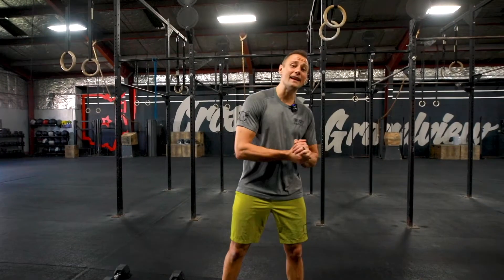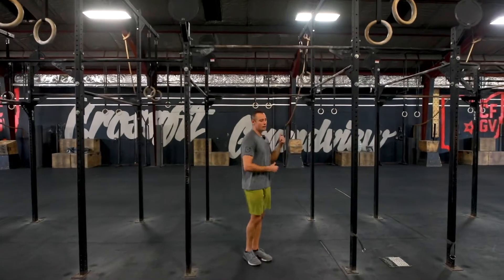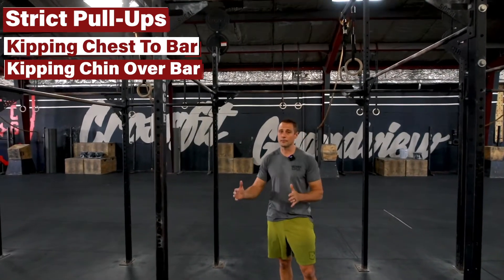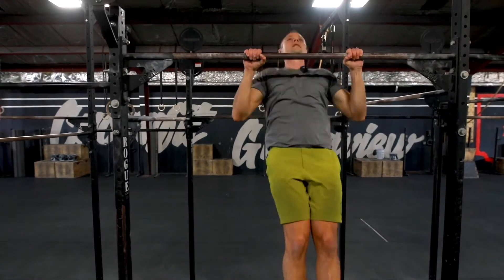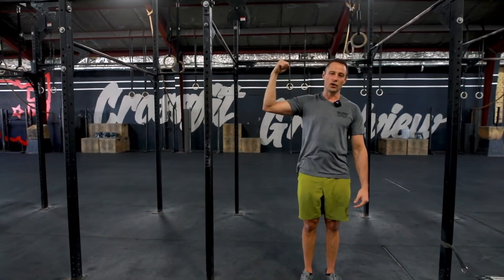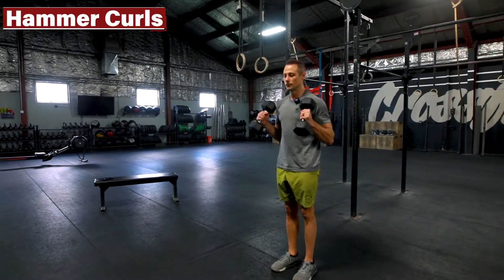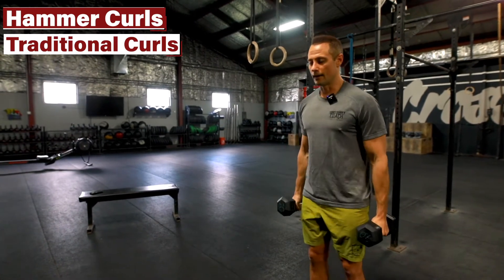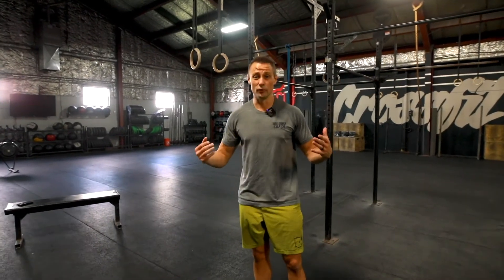Week 6, Day 6: At-home workout preview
Almost through another week! Keep at it team!
Don’t forget about our weekly challenge. You have another few days to get it done!
Tag us with the hashtag stickwithcfgv on a photo or video of you finishing the challenge!